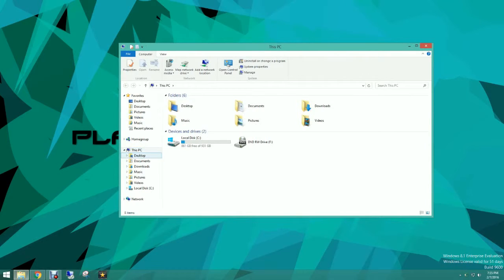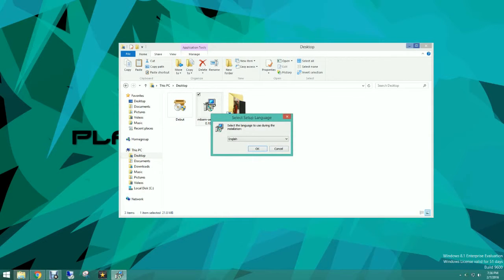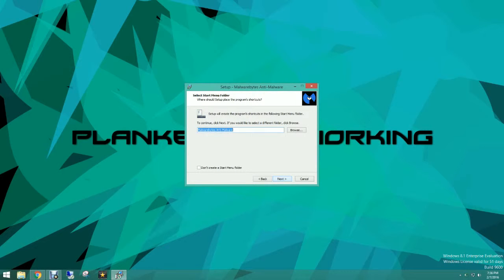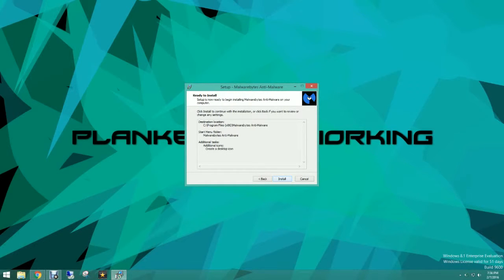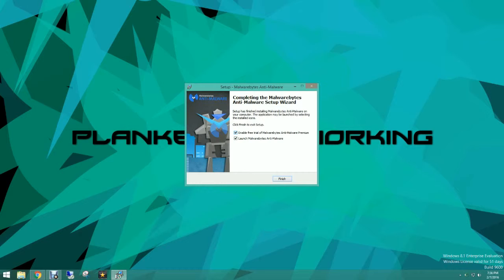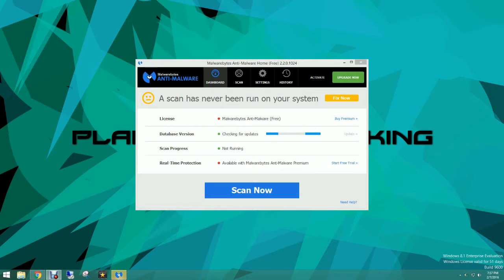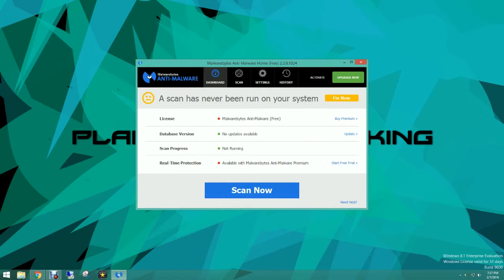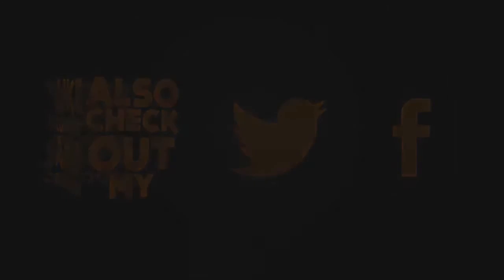Windows Basics How to install Antivirus on your computer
Hello there an Thanks checking out our video, Today we are going to be starting a new video series called Windows Basics - Here I will be showing end users that are unsure how to do simple task on Windows and today we will be showing you how to install Anti Virus on your home computer.

Thanks again for watching you guys have a great day an I hope to see you guys in my next video. Thanks for all the support you guys.